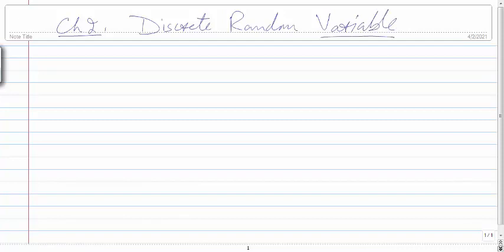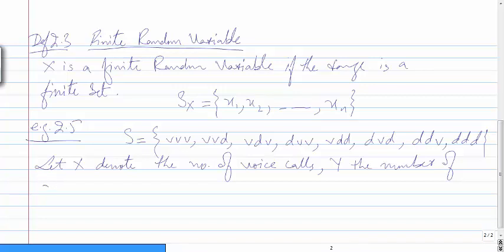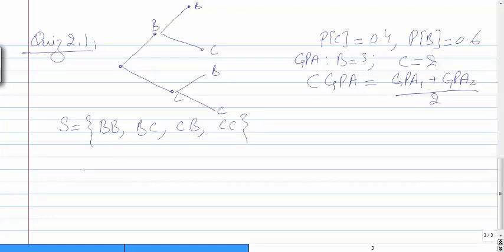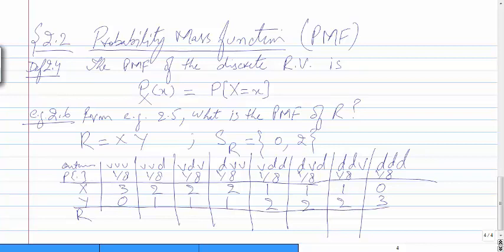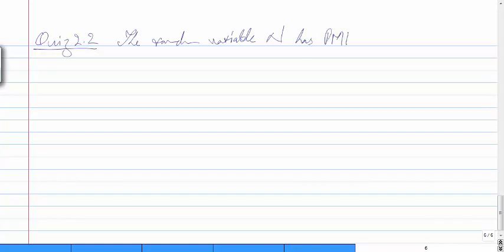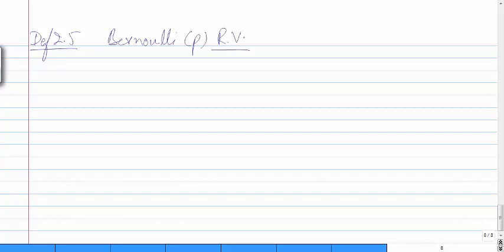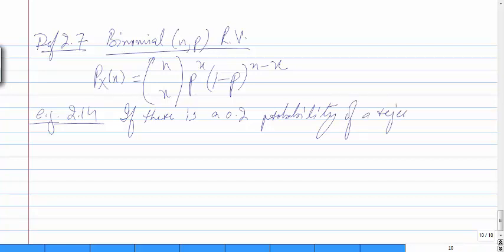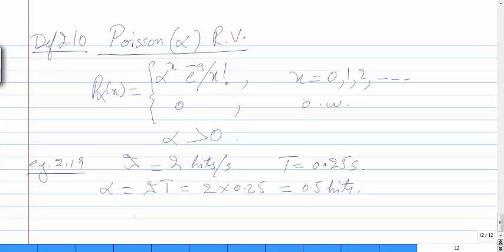Discrete Random Variable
PMF,RANDOM VARIABLE